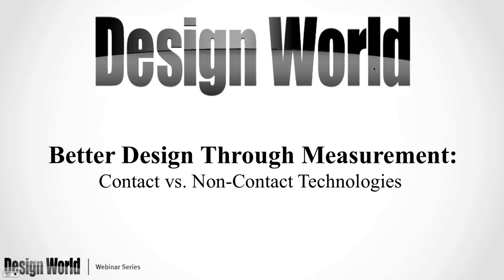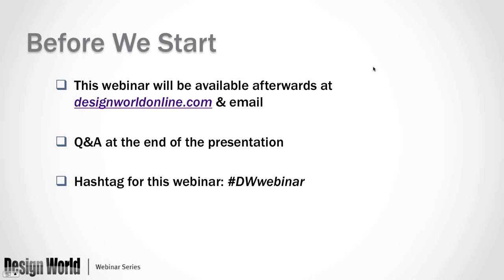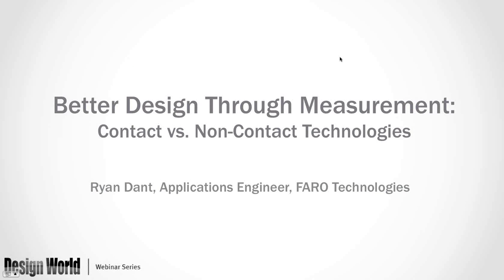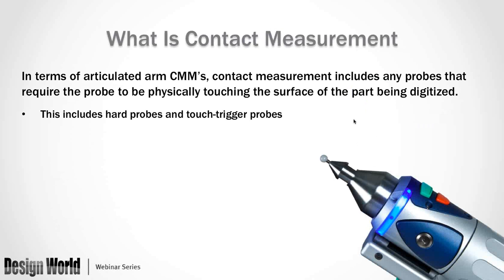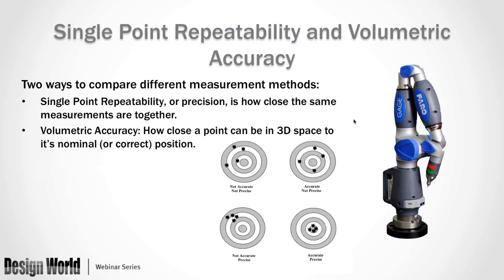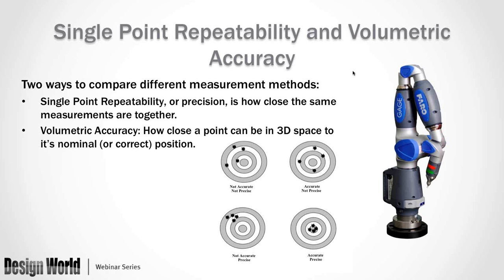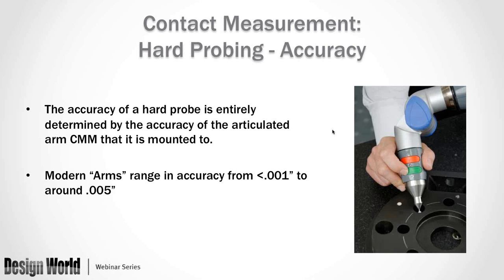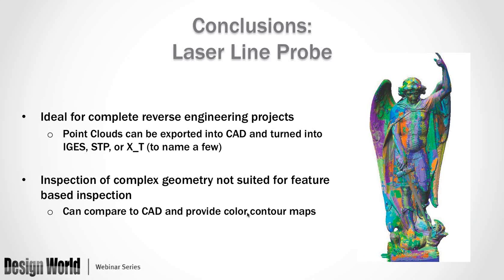Better Design Through Measurement: Contact vs. Non-Contact Technologies (Webinar)